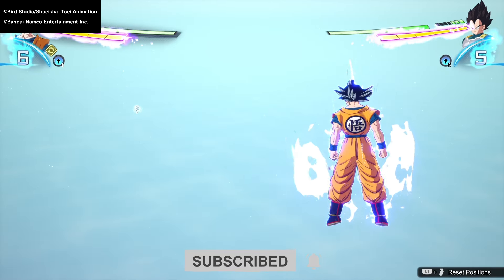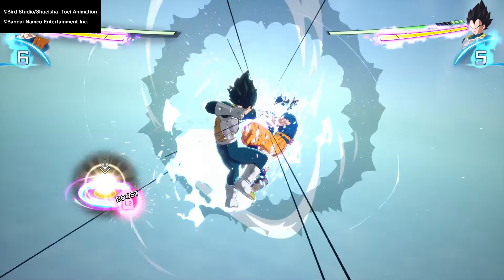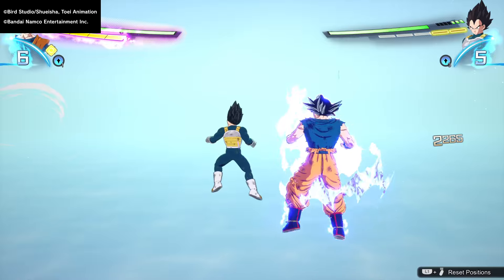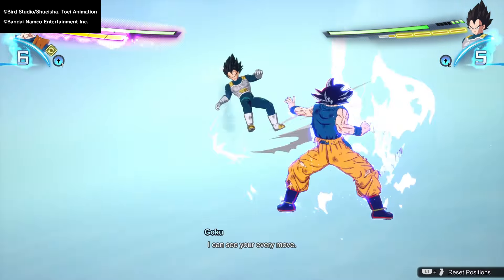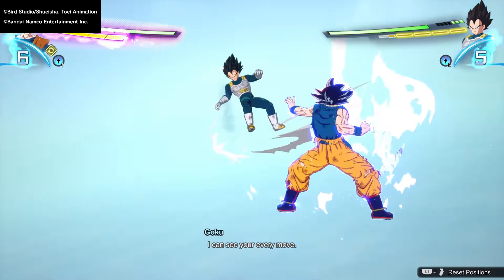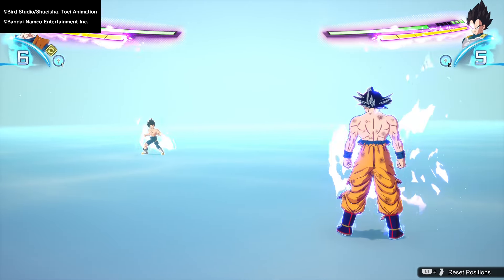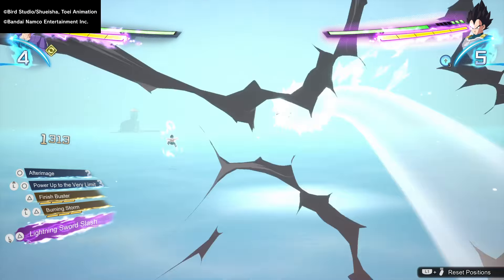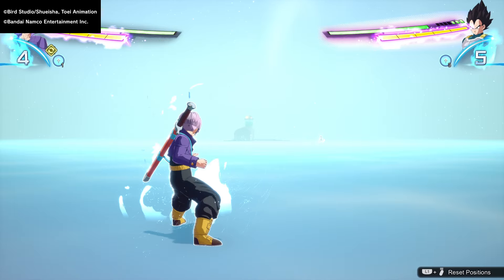Must Know The Only Dragon Ball Sparking Zero Tips And Tricks Guide You Will Need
In today's video I'll be giving out some of the best tips and tricks for the new Dragon Ball game. Dragon Ball Sparking Zero I'll be going over things like how to use the sonic sway, how to use the counters in this game how to use the revenge counter and things like that if you love Dragon Ball Sparking Zero content like this don't forget to give me a like and also subscribe to the channel If you're new!